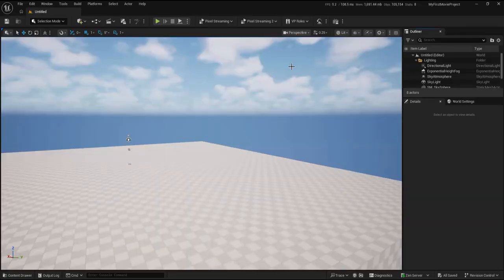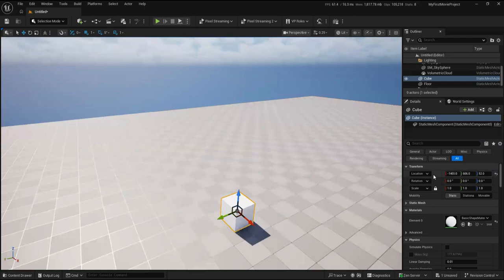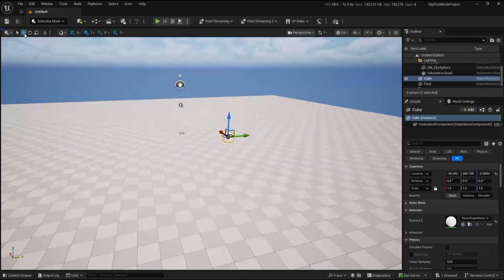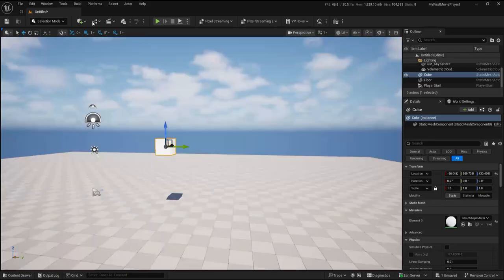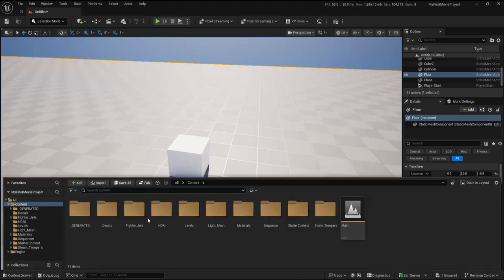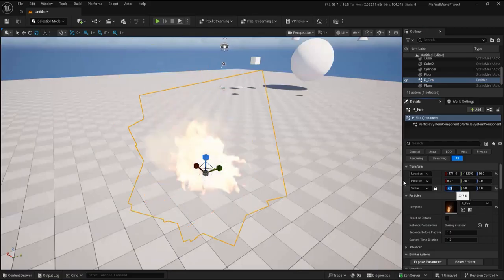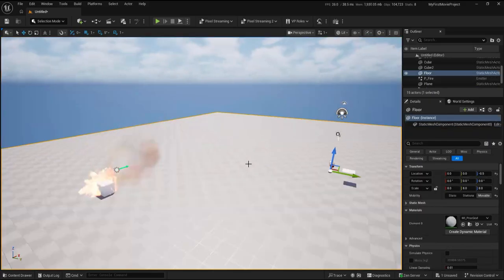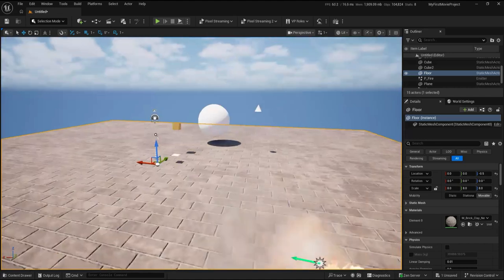How to Learn Unreal Engine 5.7.2 for Beginners. Lesson 3: Navigation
This is the third video and lecture for the course "Learn Unreal Engine 5.7.2 for Beginners."
This lecture teaches you about Navigation. This lecture also demonstrates using Ctrl + L to enable dynamic sun lighting controls, allowing you to orbit the mouse around the level viewport to adjust sun direction, intensity, and shadows in real-time for perfect scene lighting.

Unreal Engine is a powerful software that enables professions to shoot Hollywood-level films and animation, develop video games, create live visuals for music festivals, design architectural visualizations, even make commercials, and the list goes on and on. Indeed, this is very good skill to have.